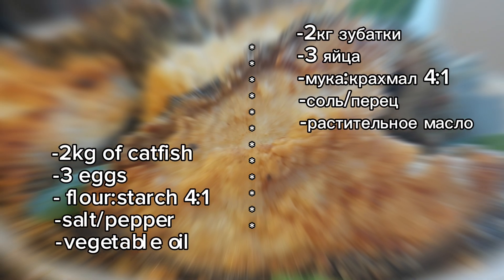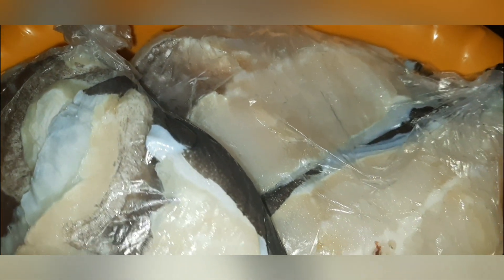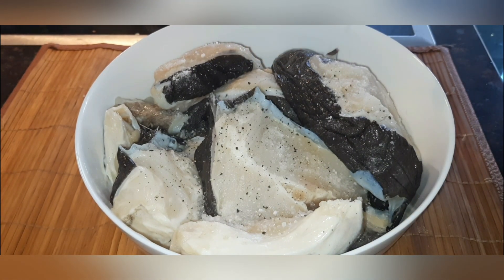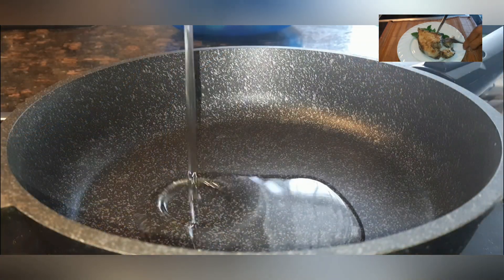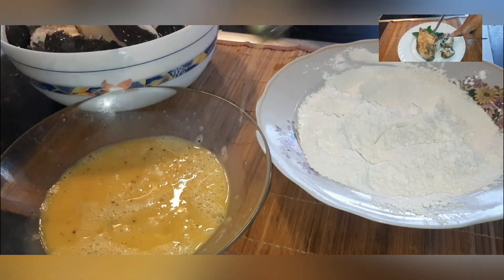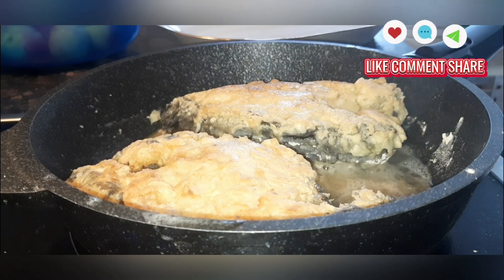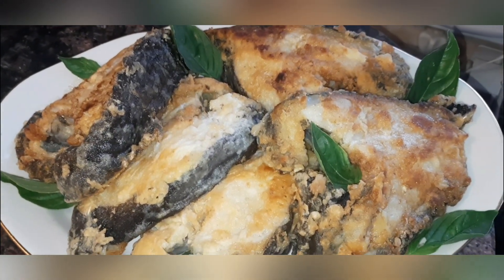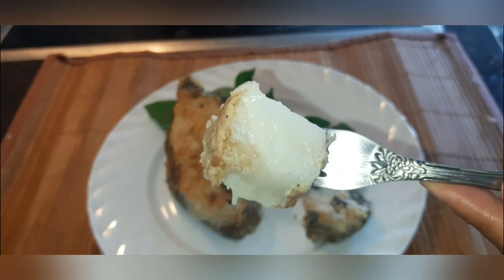Nuances in the preparation of catfish. How to fry a sea monster so that it doesn't fall apart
-catfish (steaks)

- eggs

-wheat flour:starch 3:1

-salt/pepper

-vegetable oil

1. First, the fish must be properly defrosted. Before doing this, put it in a cool place and wait for it to thaw. In any case, do not try to speed up this process. It takes more than a day

2. Next, drain the resulting water and preferably blot the steaks with a paper towel

3. Season the steaks with salt and pepper

4. Take two wide containers. In one, mix the eggs with salt and pepper, and in the other, flour and starch

5. Heat the vegetable oil in a frying pan and dipping each steak first into the egg mixture, and then put it in the flour pan

6. Fry on a slightly higher than medium heat on both sides. Be sure to wait for the underside to brown well, and then turn the steaks over with wide spatulas. If you turn the fish over often, it will fall apart. The roasting time on one side is 3-4 minutes approximately

7. Carefully transfer the fish to a platter

-зубатка (стейки)

-яйца

-мука пшеничная:крахмал 3:1

-соль/перец

-растительное масло

1. Для начала рыбу нужно правильно разморозить. Доя этого поставьте её в прохладное место и дождитесь когда она оттает. Не в коем случае не пытайтесь ускорить этот процесс. На это уходит более суток

2. Далее слейте образовавшуюся воду и желательно промокнуть стейки бумажным полотенцем

3. Посолите и поперчите стейки

4. Возьмите две широкие ёмкости. В одной смешайте яйца с солью и перцем, а в другой муку и крахмал

5. Разогрейте на сковороде растительное масло и обмакивая каждый стейк сначала в яичную смесь, а затем в мучную положите на сковороду

6. Жарьте на огне чуть выше среднего с двух сторон. Обязательно дождитесь чтобы нижняя сторона хорошо подрумянилась, а затем переворачивайте стейки широкими лопаточками. Если будете переворачивать рыбу часто она развалится. Время обжаривания с одной стороны составляет 3-4 минуты примерно

7. Аккуратно переложите рыбу на блюдо

ПРИЯТНОГО АППЕТИТА!